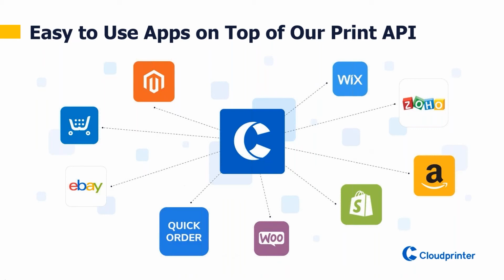Webinar Part 9: Applications second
Learn more how to use our ready to go connected apps.